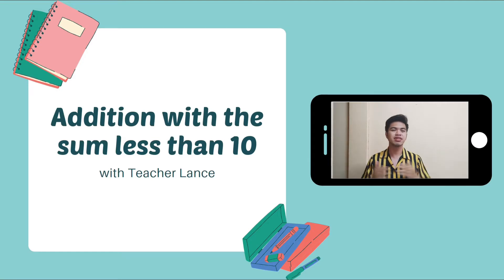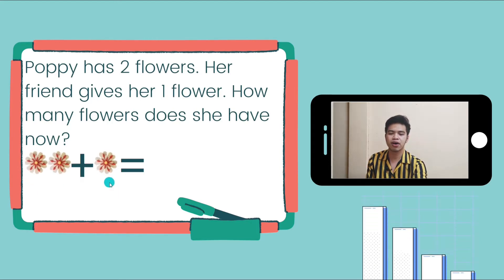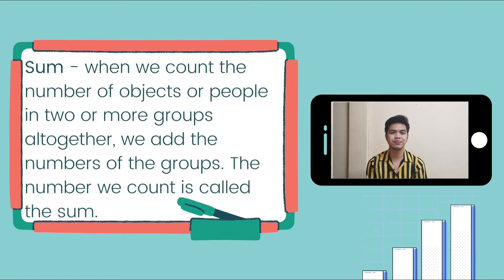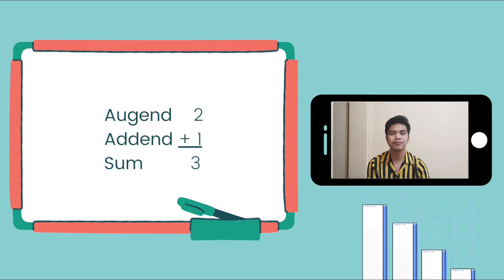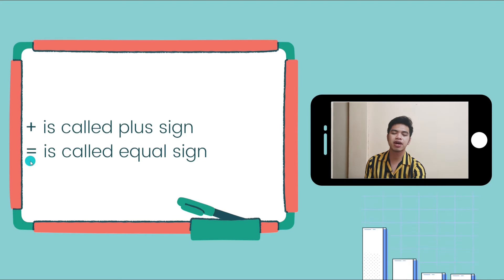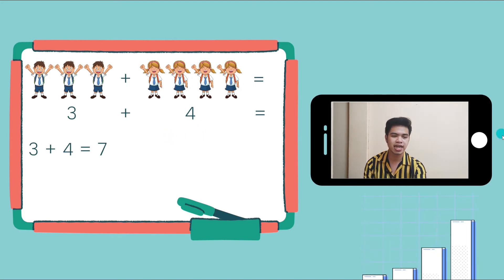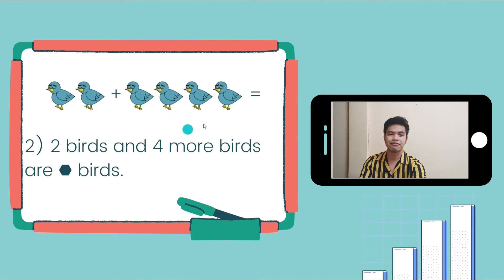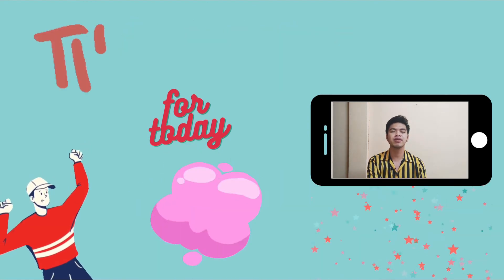ADDITION WITH THE SUM LESS THAN 10 | MATHEMATICS 1